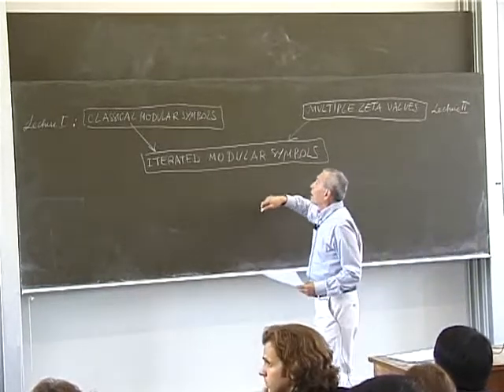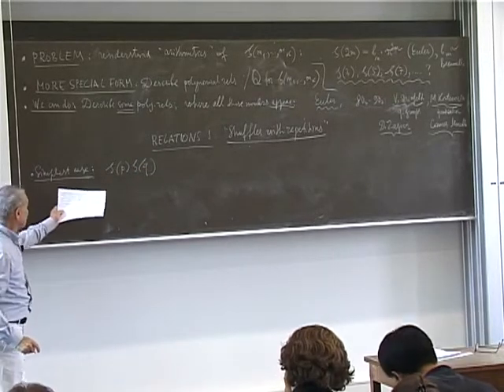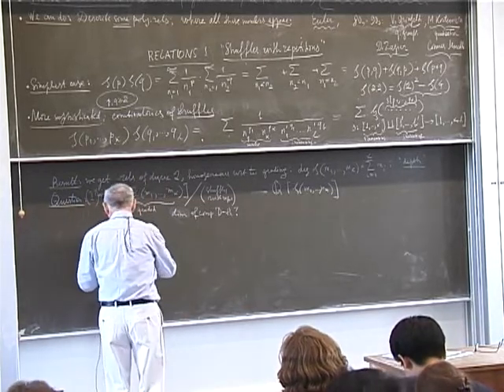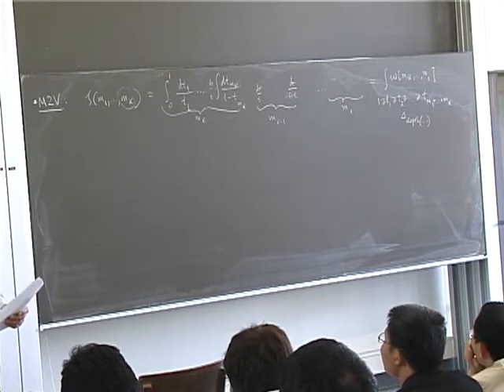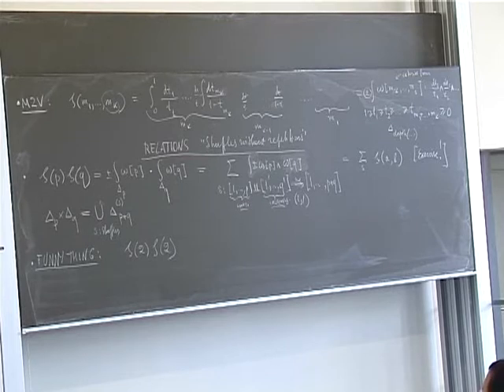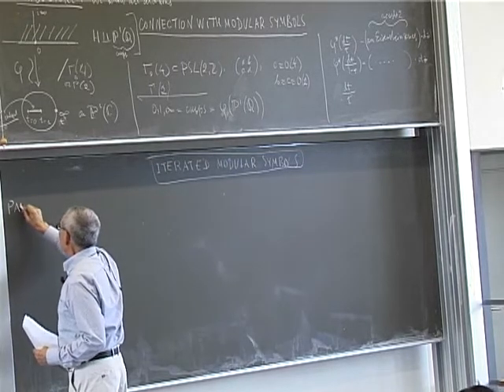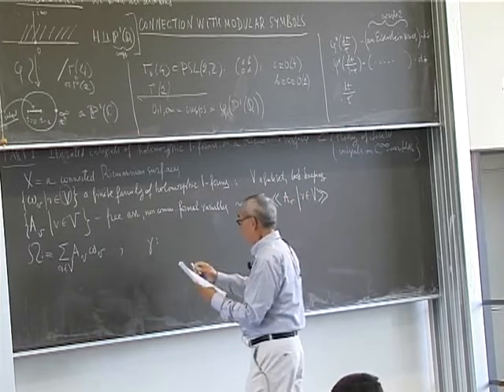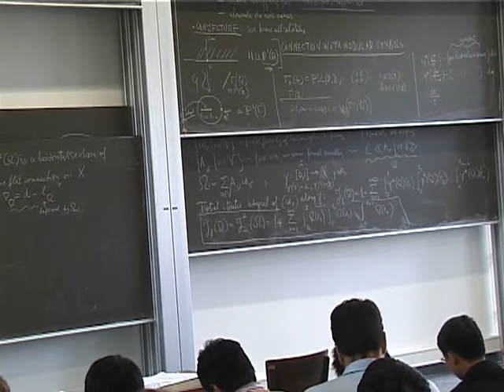SummerSchool 20060810 1430 Manin - Iterated modular symbols II